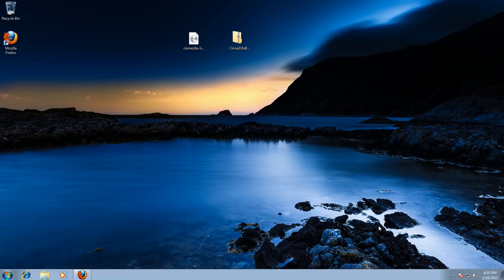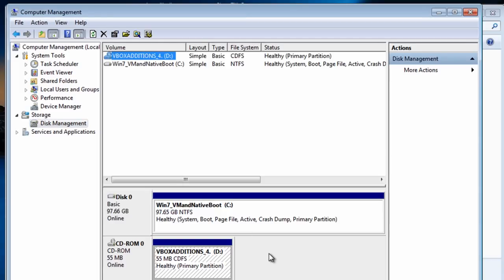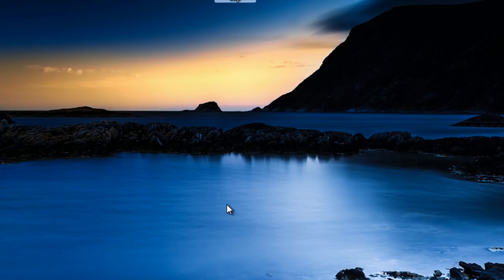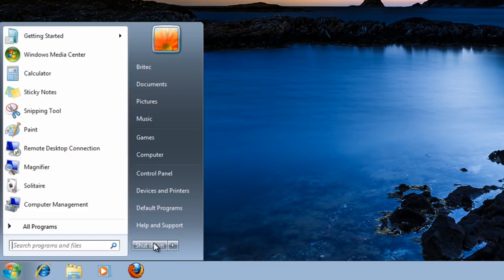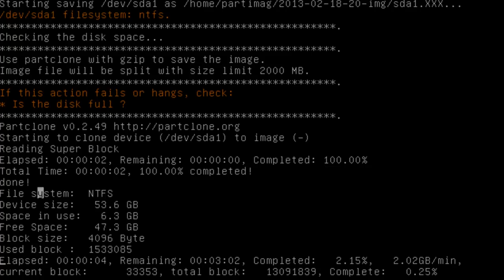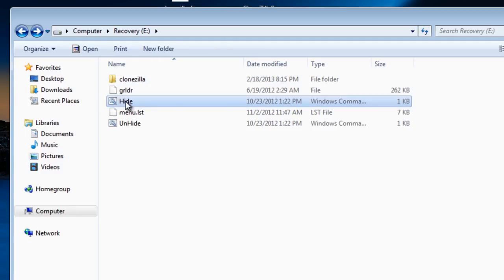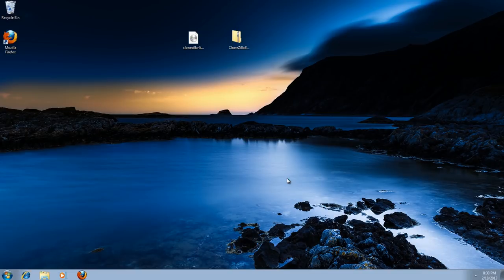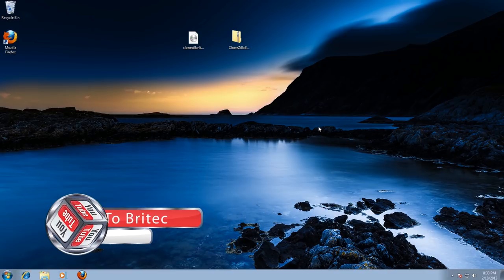Create Windows Backup / Restore Partition with Clonezilla by Britec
In this video I will show you how to create a backup / restore partition on Windows 7 hard disk system. It will also work on XP, Vista and Windows 8. Its simple to use all the user can press F4 on boot up to restore the Windows backup image to a time before it had issues, by restoring from a image that you created. This means its easy to recover Windows from system crash, malware infection etc etc and is very fast to restore the system so your be up and running in no time.

What we use in this video is Clonezilla, its free. which is nice.

To create a partition in Windows XP use this tool

Steve6375
ndog37